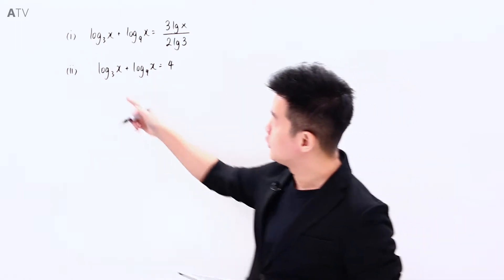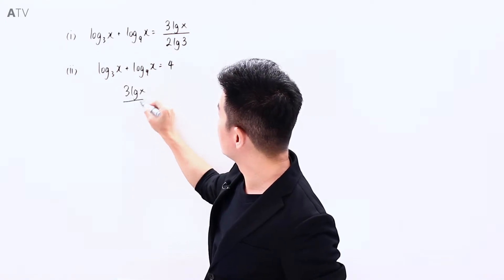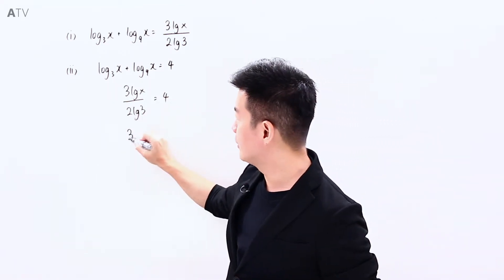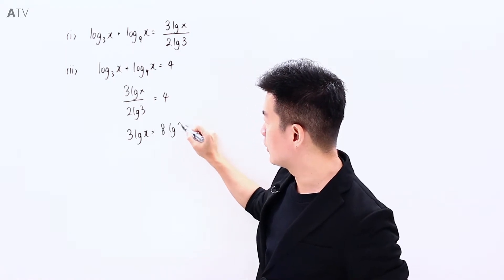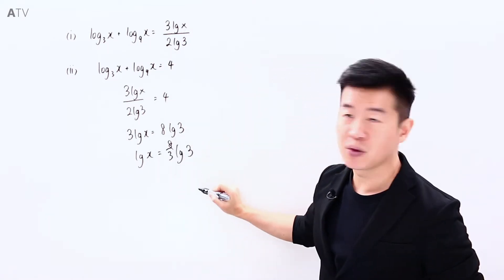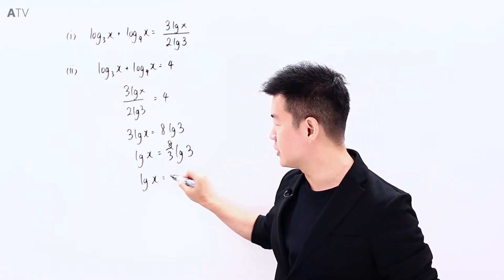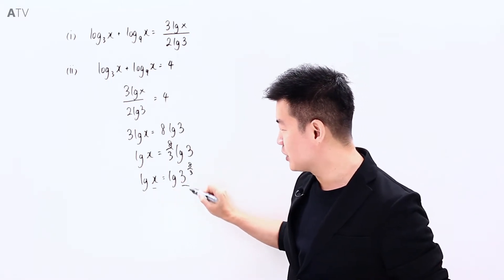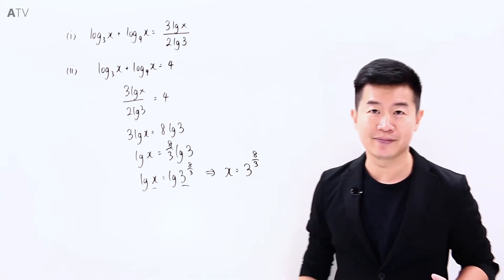O Level A Maths2018 1 Q 6 ii